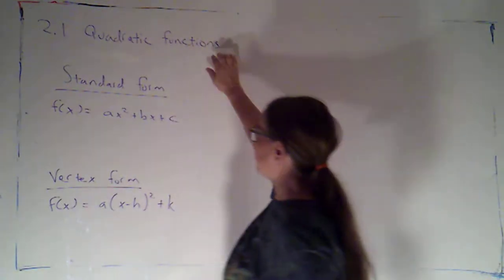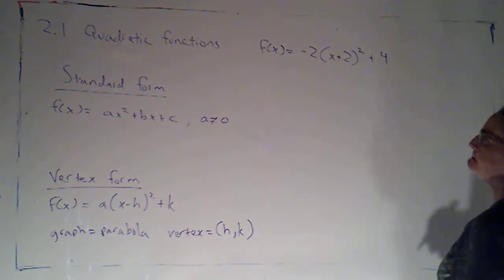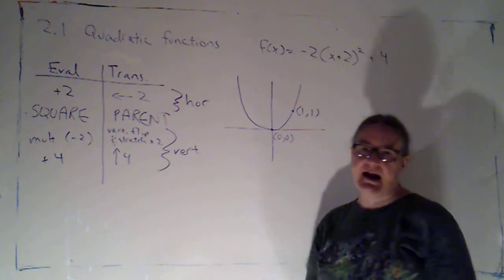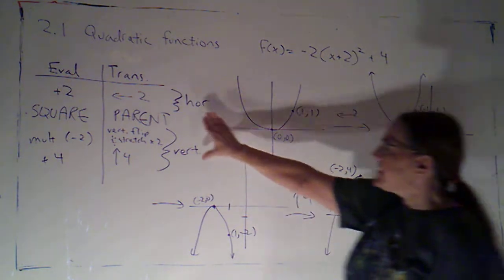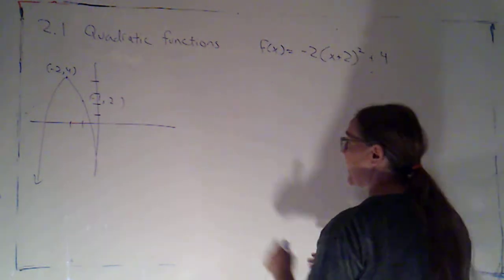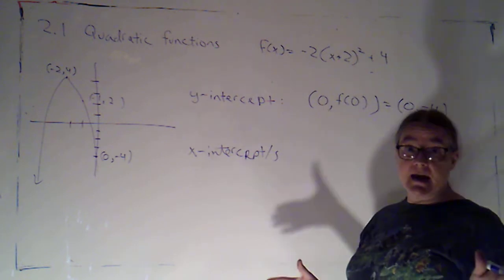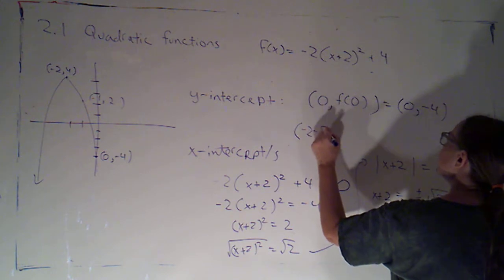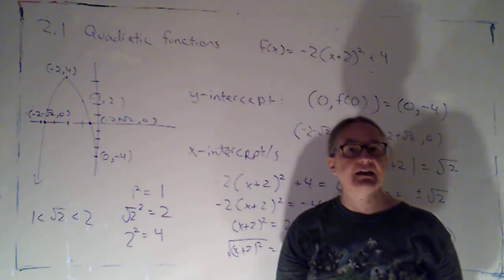Math 2 Section 2 1 part 1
Graphing a quadratic function whose equation is  in vertex form.